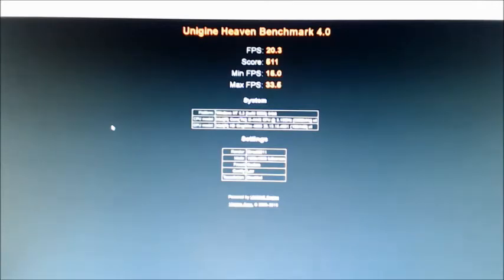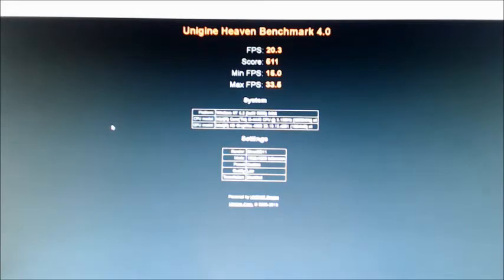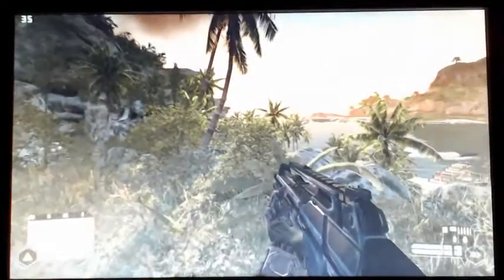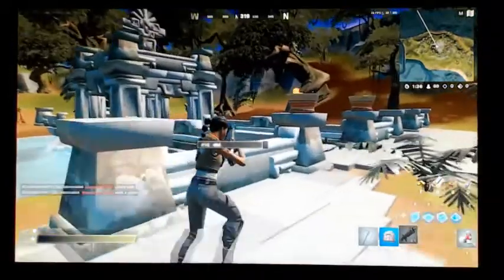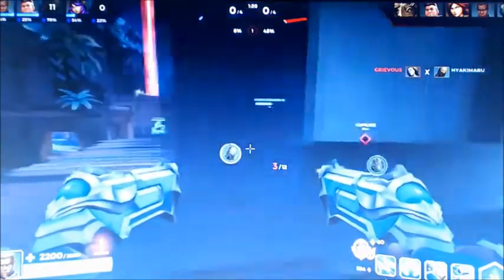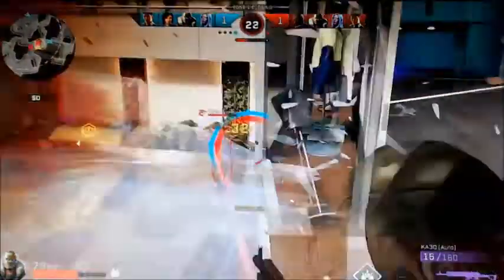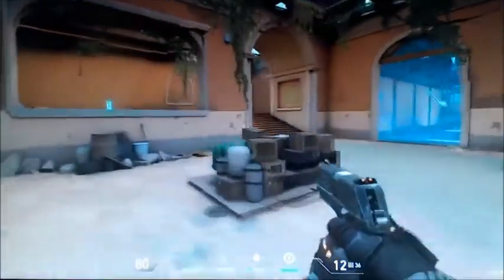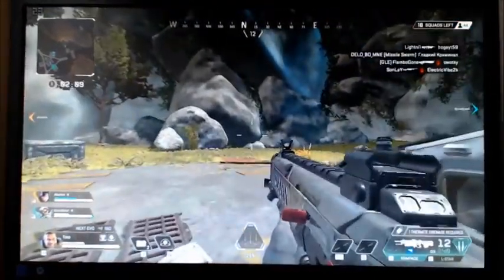Acer Aspire XC-605 mini pc Part 2 Benchmarking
This is part 2 of my Acer Aspire XC-605 mini desktop pc. I5 4440 cpu, 8gb ddr 3 ram, Windows 10 and an ssd drive. No gpu installed so we are restricted to the intel hd 4600 cpu graphics. Games tested are:-
CSGO,  Crysis, Fortnite, Heroes and Generals, Rocket League, Paladins, Rogue Company, Team Fortress 2, Valorant and Apex Legends. As with the majority of my videos, I record footage on an external camera so the actual image and game performance quality are not the best. I concentrate on mostly the free online fps games as they can stress a system the most.